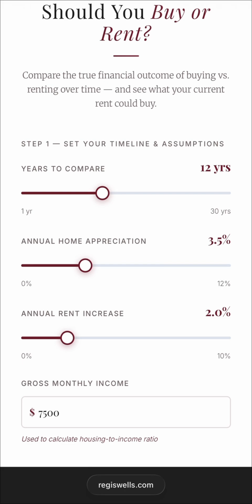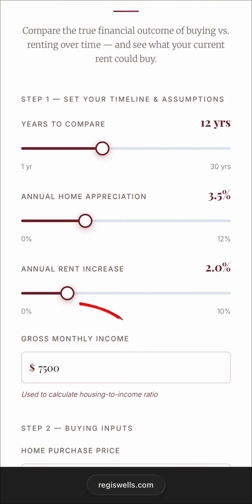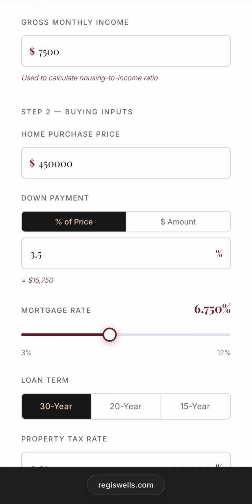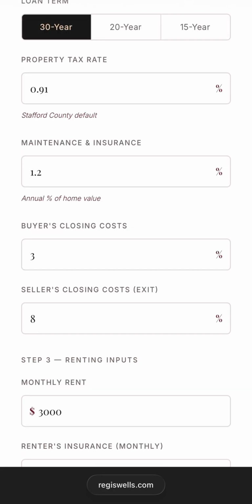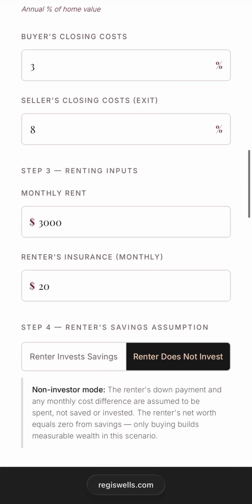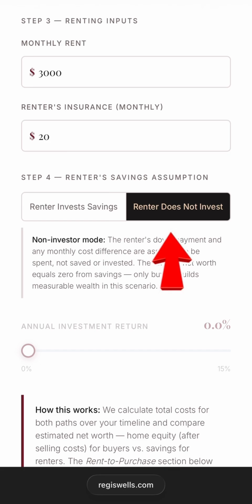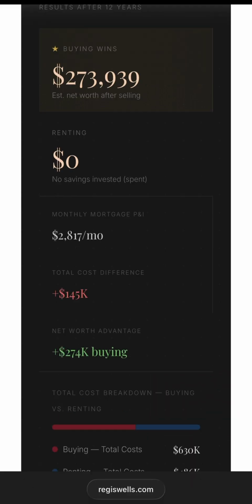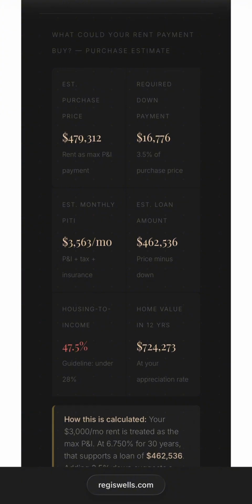Free Rent vs. Buy Calculator Walkthrough | Northern Virginia Real Estate.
Is it cheaper to rent or buy in Northern Virginia right now? I ran the real
numbers — and the answer depends on ONE thing most people skip.

In this video I walk through a free Rent vs. Buy Calculator built specifically
for the Northern Virginia market. It factors in real county property tax rates
for Stafford, Prince William, Fairfax, and more — so you're not guessing.

Here's what you'll see:
✅ Your estimated net worth as a buyer vs. renter over time
✅ The exact yea buying becomes cheaper than renting
✅ What your current rent payment could actually buy in Northern Virginia
✅ How your down payment invested as a renter stacks up against home equity

Whether you're renting in Woodbridge, Stafford, or anywhere in Prince William
or Fairfax County — this tool was built for your market. Takes 2 minutes.

💬 Drop your monthly rent in the comments — I'll show you what the calculator
says your break-even month looks like.

📍 Regis Wells Real Estate
Serving Northern Virginia — Stafford · Prince William · Fairfax · & Surrounding Areas